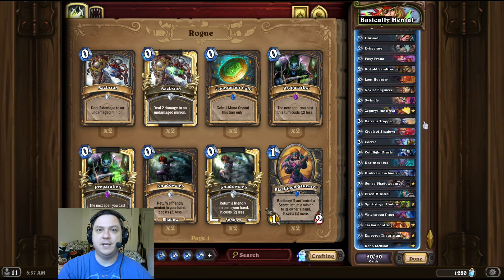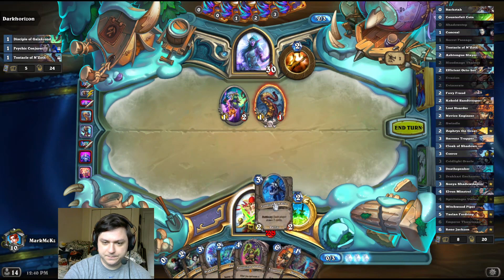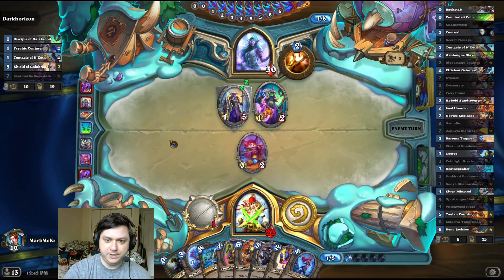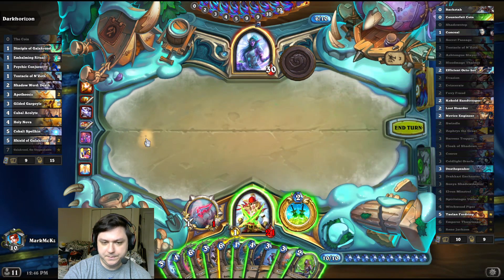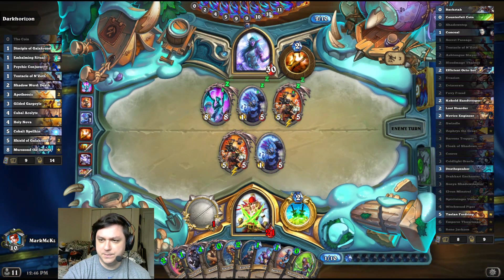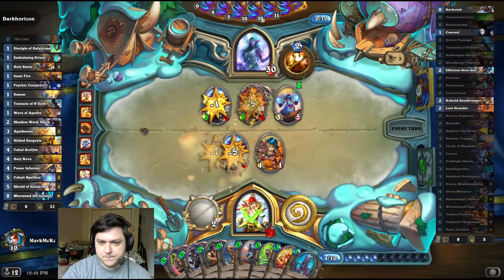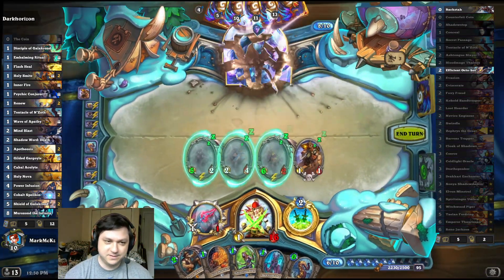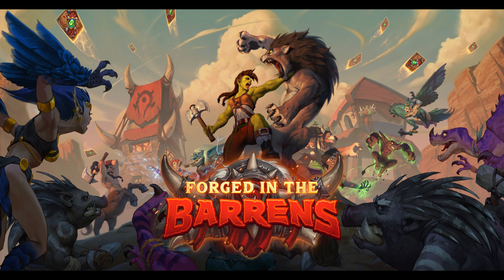And You Thought This Card Was Worthless! Infinite Damage OTK! | Hearthstone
The goal of this Hearthstone Deathrattle Rogue OTK combo deck is to use Barrens Trapper combined with Sonya Shadowdancer! We do this by playing Barrens Trapper, Sonya, Umbra, Conceal, Ashtongue Slayer, Deathspeaker, and Kobold Sandtrooper followed by Tentacle of N'Zoth in an infinite loop for the OTK! Super fun meme deck! Good luck!

Thank you to katakuchi_104 for this deck idea!

Special thanks for supporting the channel:
Brendan Long
Bagus Tuladanny
James Lawlor
Oliver Gündisch
Chad Wolf
Nha Gaming
James P. Burke
Georgia Gilbert Gladitz

Deck Code:
AAEBAZvDAx6cAogH3gf4B9YRwxaErQL1uwLJwgKaywLP4QL94QLb4wLf4wKm8AL8owPzpwO6uAOqywOK0APf3QPi3QPn3QOr6wOV7wOoigSRnwT2nwSXoAShoAQAAA==